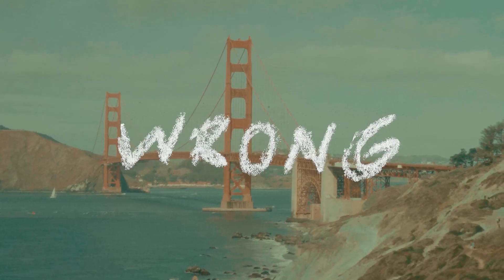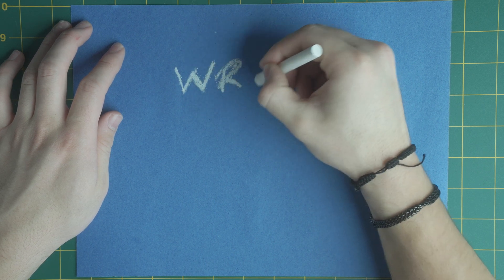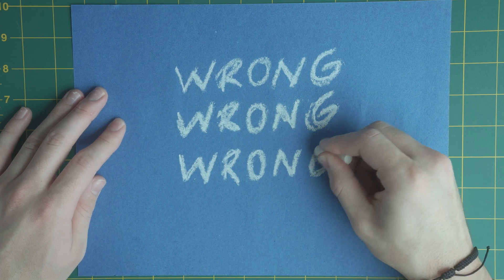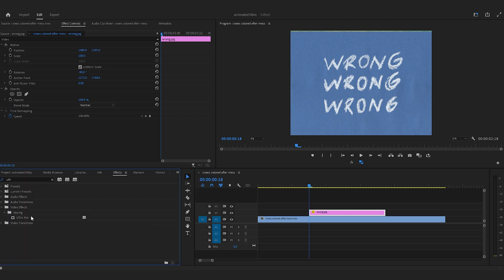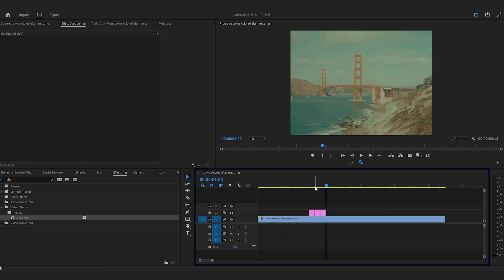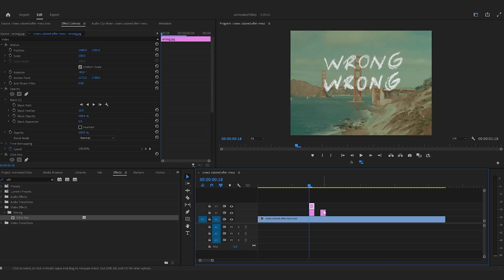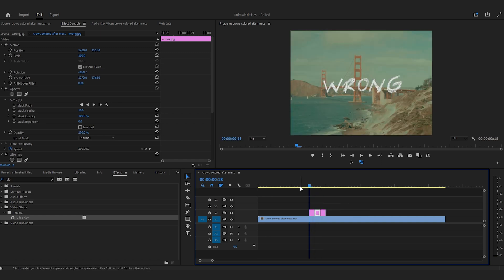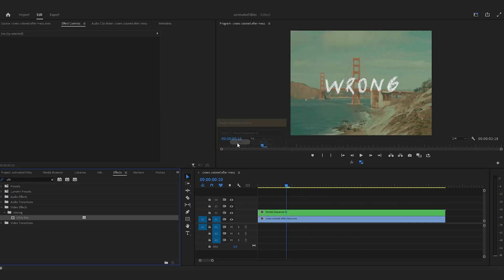How to create ANIMATED handwritten title text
In this video I show you ways to make unique handwritten animated titles in premiere pro video editing software. I show you how to draw text titles to use for any video project: music videos, vlogs, podcasts, and documentaries